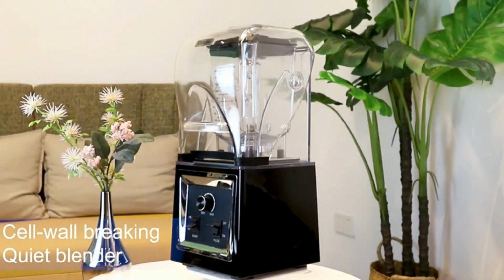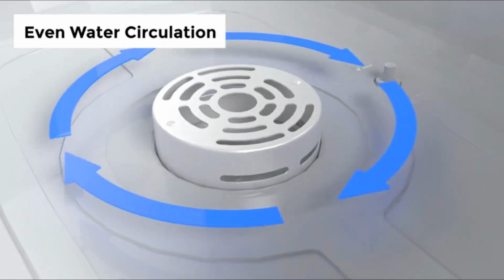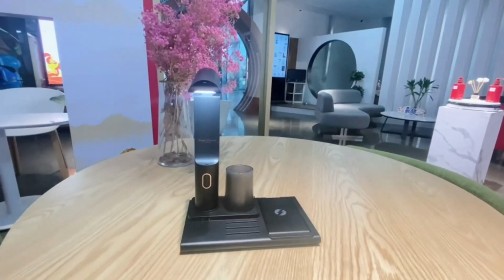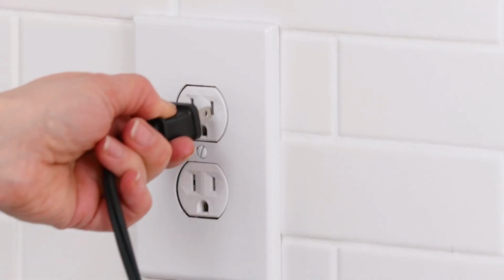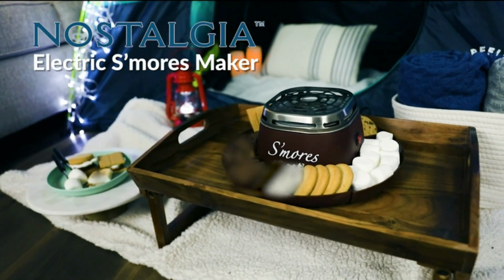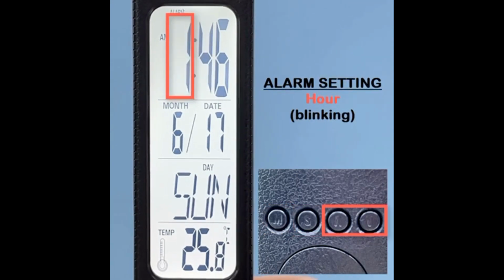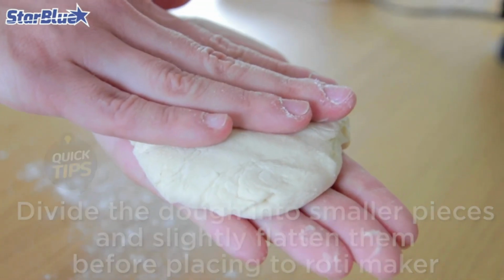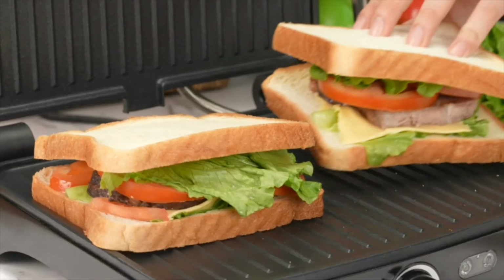20 Coolest Smart Home Gadgets of 2023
20 Coolest Smart Home Gadgets of 2023

On this channel, any product sold online will find it at the lowest price
best to tell you all new
00:00 Wantjoin Professional Blender Commercial Soundproof
01:05 VEGAPUNK Nut Milk Maker Machine 20oz
01:29 Dash Chef Series Stainless Steel Sous Vide
02:12 Elite Gourmet ESB-301BF Countertop Single Cast Iron Burner
02:59 TOKIT Omni Cook Robot All-in-1 Food Processor
03:29 MAGICPALACE Desk Lamp Witch Wireless Charger 15W
04:08 Stanley Adventure Camp Cook Set
04:33 DASH Mini Donut Maker Machine for Kid-Friendly Breakfast
05:24 Inkbird Sous Vide Precision Cooker
05:59 BELLA Single Serve Coffee Maker
06:39 Pasta Maker Machine
07:25 Riimone Sous Vide Cooker
07:43 Nostalgia Indoor Electric S'mores Maker
08:29 iHave Toothbrush Holders for Bathrooms
08:50 Yeslights Desk Lamp
09:48 NEW 2022! ecobee Smart Thermostat Premium with Siri
10:46 10inch Roti Maker by StarBlue with FREE Roti Warmer
11:37 The Candery Hot Dog Roller
12:17 XEOLEO Tapioca Pearls Cooker Boba cook machine
12:27 OSTBA Panini Press Grill Indoor Grill Sandwich Maker